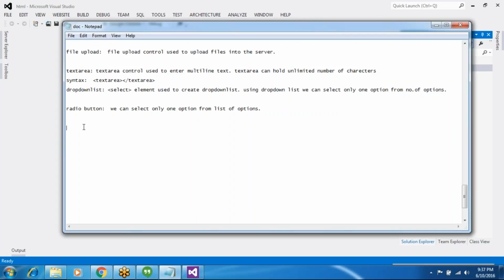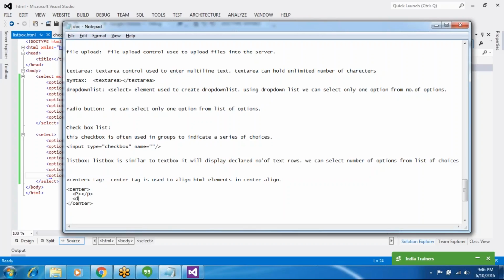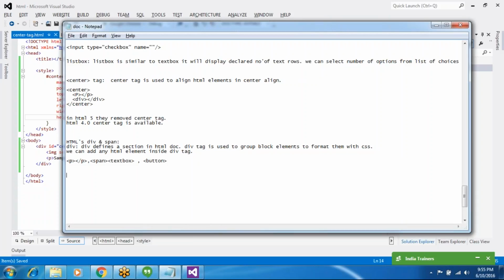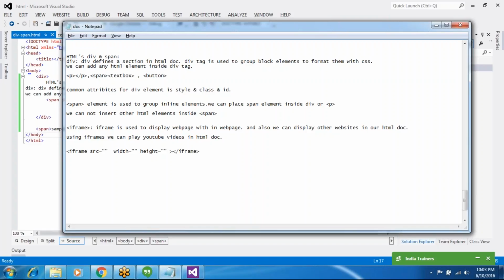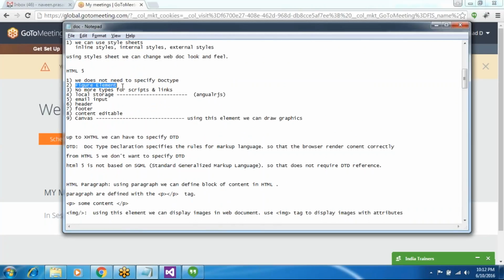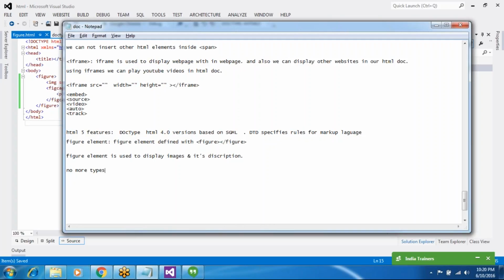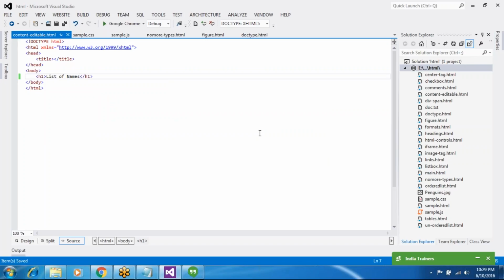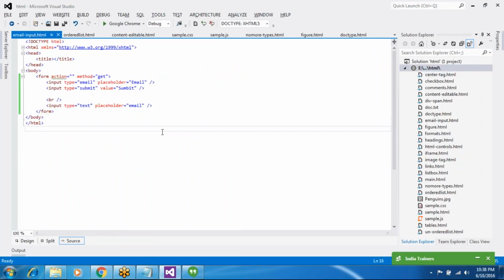HTML Class 03